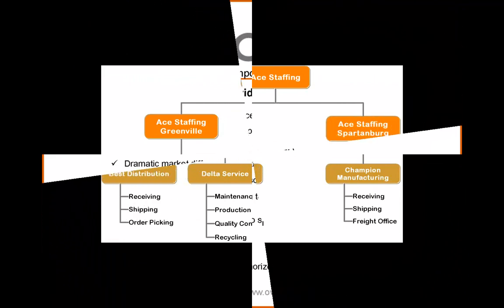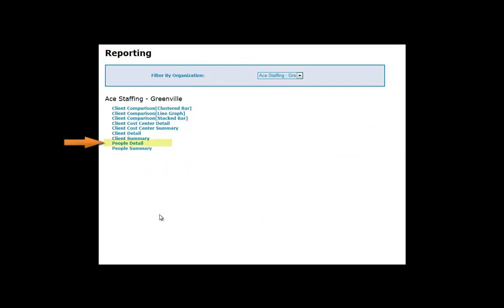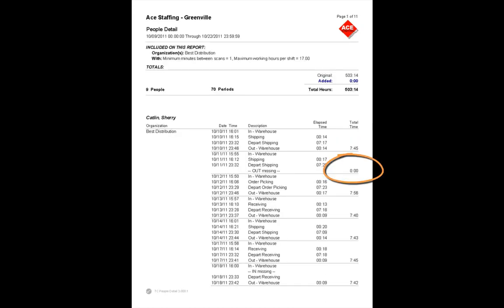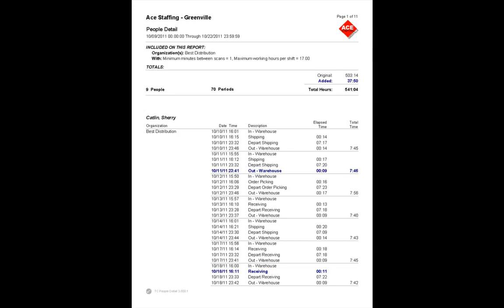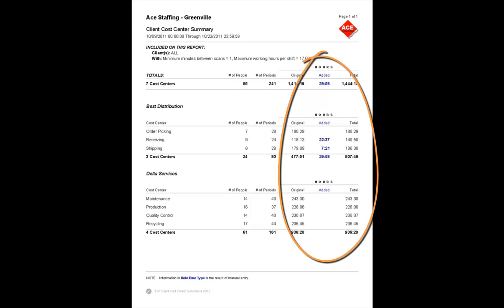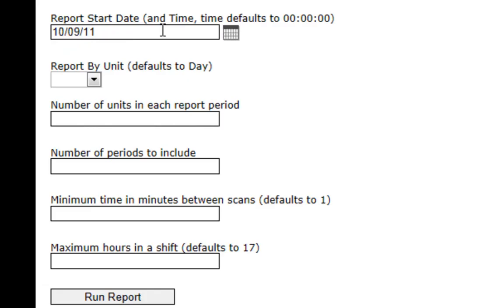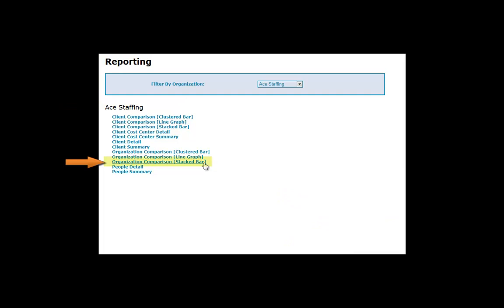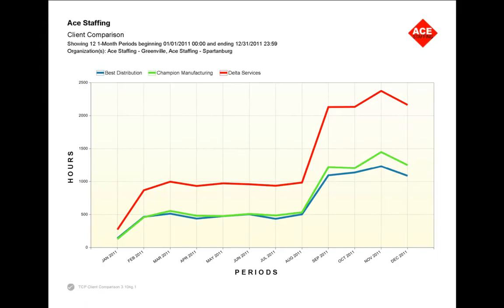TempChecker Provider Report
In this video we show the details of our TempChecker time and attendance reports. The reports shown are customized for temporary employee staffing agencys.